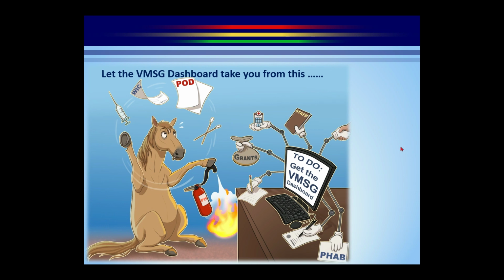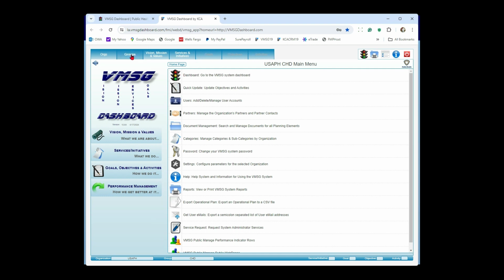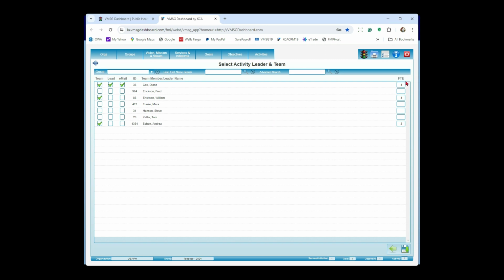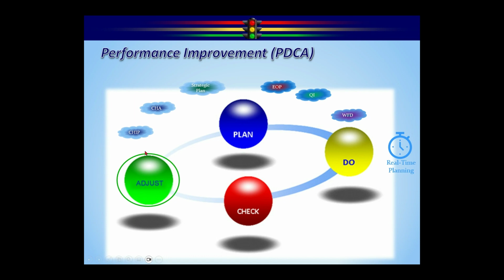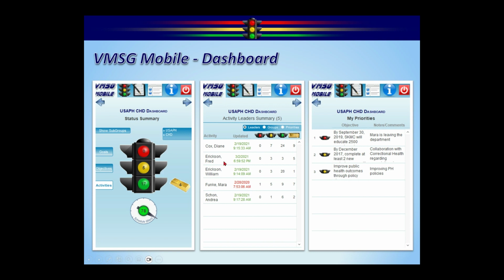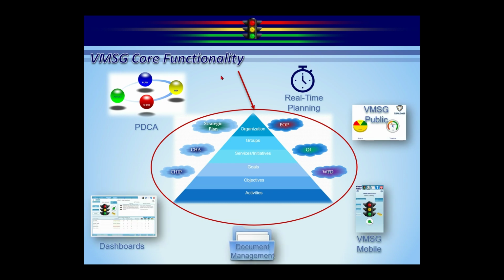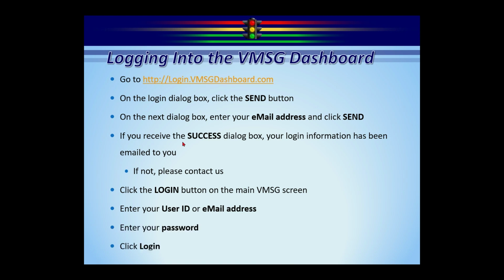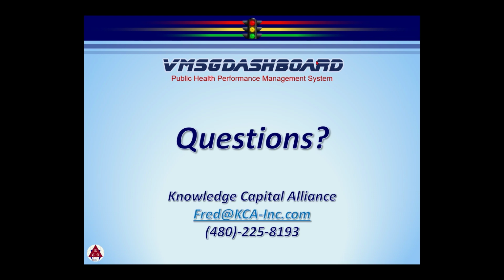2024 05 21 11 30 West Caldwell Public Health VMSG Dashboard Overview Training #1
West Caldwell Public Health   VMSG Dashboard Overview Training #1